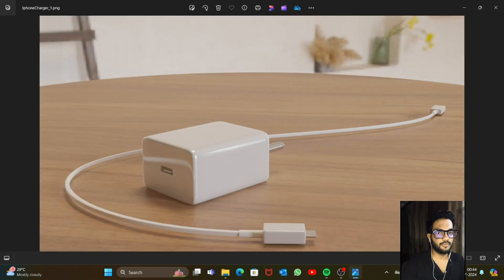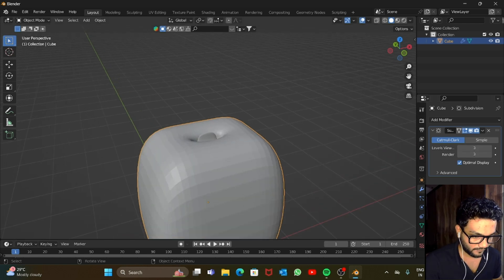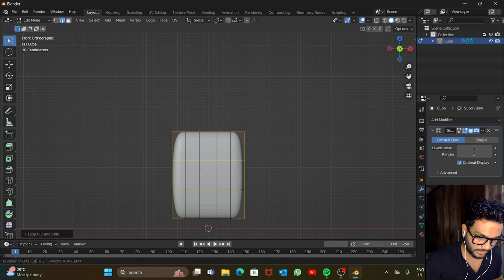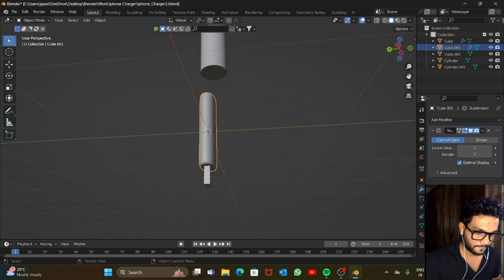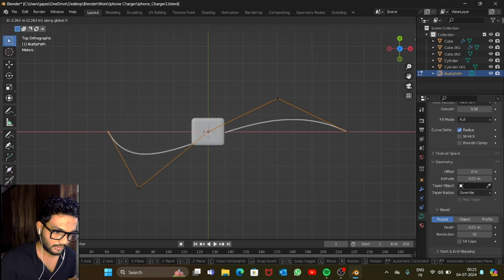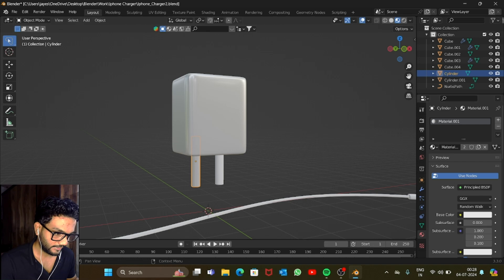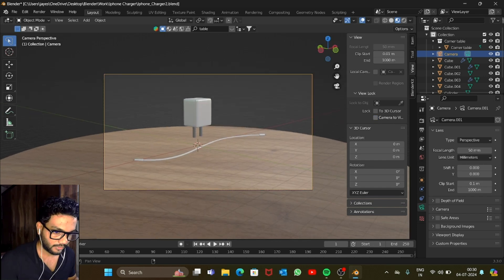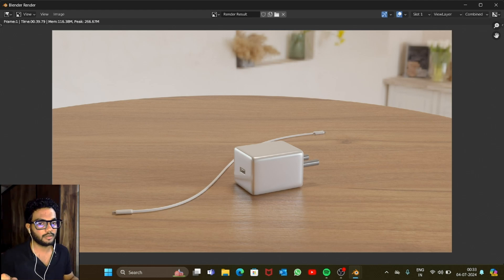Blender Tutorial: How to Design a Realistic iPhone Charger Model | Step-by-Step 3D Modeling Guide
In this Blender tutorial, I'll show you how to create a hyper-realistic 3D model of an iPhone charger from scratch. Whether you're a beginner or an experienced 3D artist, follow along as I guide you through each step of the modeling process. We'll start with the basic shapes and gradually add details, textures, and materials to achieve a lifelike rendering. By the end of this tutorial, you'll have a solid understanding of product modeling in Blender and be able to apply these techniques to your own projects.